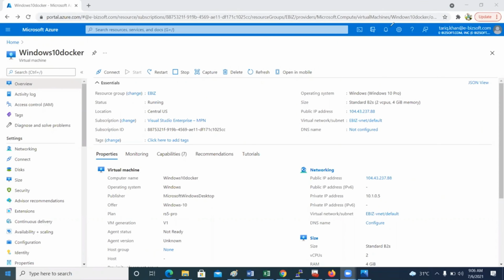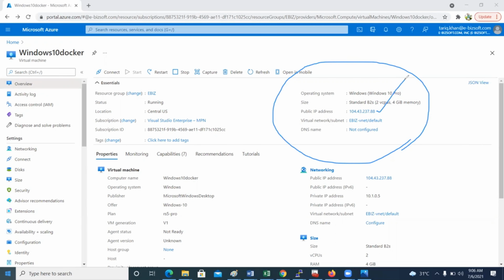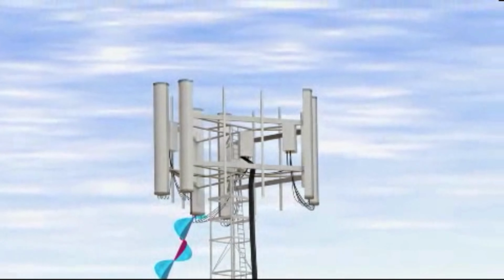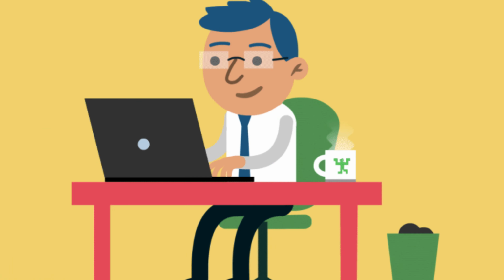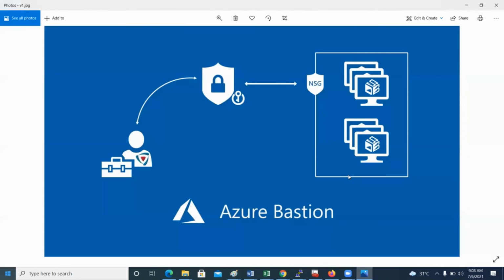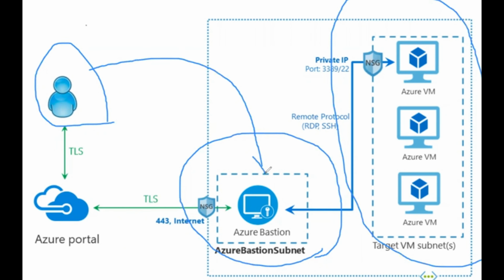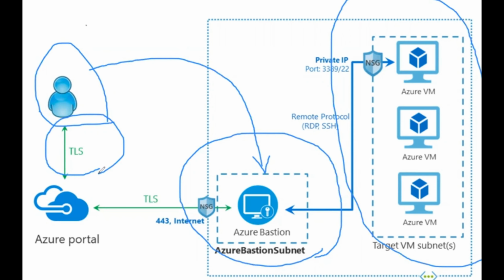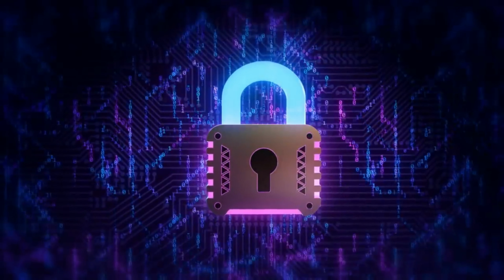Microsoft RDC Major Issues vs Azure Bastion Features security remote desktop connection #2025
Biggest Remote Desktop Connection Failure | Why Bastion More Secure

Remote Desktop Services (RDS) and Azure Bastion are both Microsoft solutions designed to facilitate remote access to virtual machines (VMs), but they differ significantly in architecture, use cases, and security features.​

Remote Desktop Services (RDS):

Functionality: RDS is a Windows Server component that enables users to remotely access graphical desktops and Windows applications. It allows multiple users to connect to a single server and access individual desktops or applications. ​

Use Cases: Ideal for organizations needing to provide employees with remote access to centralized applications or full desktops.​
Microsoft Learn

Security: Requires careful configuration to ensure secure access, often involving VPNs and firewalls to protect the RDS environment.​

Azure Bastion:

Functionality: Azure Bastion is a fully managed Platform as a Service (PaaS) that provides secure and seamless RDP and SSH access to VMs directly through the Azure portal. It eliminates the need for public IP addresses on VMs. ​
Microsoft Learn

Use Cases: Suitable for securely managing Azure VMs without exposing them to public networks, particularly useful for administrators and developers.​

Security: Offers enhanced security by allowing access over SSL and removing the need for public IP addresses, reducing exposure to potential attacks.​

Comparison:

Deployment: RDS requires setting up and maintaining Windows Server roles, while Azure Bastion is a managed service with minimal setup.​
Informa TechTarget

Access Method: RDS provides a full desktop experience or individual applications; Azure Bastion offers direct VM access through the Azure portal.​

Security Exposure: RDS may require public IPs or VPNs, potentially increasing exposure; Azure Bastion minimizes exposure by eliminating the need for public IPs.​
Azure

Top 5 Articles on These Concepts:

"Introduction to Azure Bastion" – Provides an overview of Azure Bastion's features and benefits. ​

"Remote Desktop Services | Microsoft Learn" – Detailed documentation on RDS functionalities and deployment. ​

"Azure Bastion vs. Traditional Jump Servers" – Compares Azure Bastion with traditional jump servers, discussing configurations and security aspects. ​

"Complete Guide to Remote Desktop Services (RDS): All You Need" – An in-depth look at RDS, including its components and use cases. ​

"Azure Bastion Fundamentals" – Explores the basics of Azure Bastion and its role in secure VM management.

 How to Implement ASR for On-Premise Data Centre to Migration and Replication Today, we are going to understand what Azure site recovery is and see how it can replicate VMs continuously.

Setting up  Site Recovery simply by replicating an Azure VM to a different Azure region directly from the Azure portal The second step to setting up Azure Site Recovery includes enabling replication. Follow the steps in the video to get started.
real mission azure site recovery industry scenario